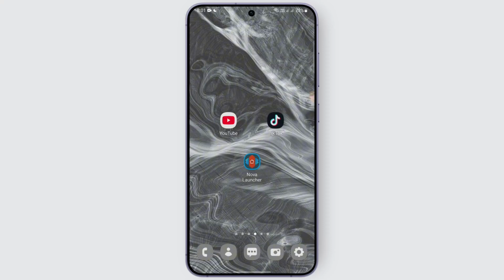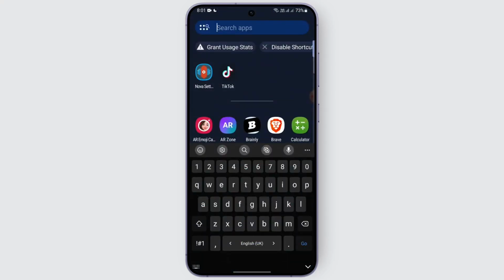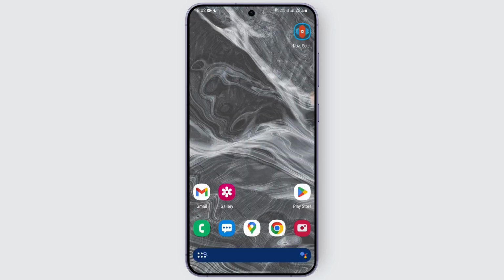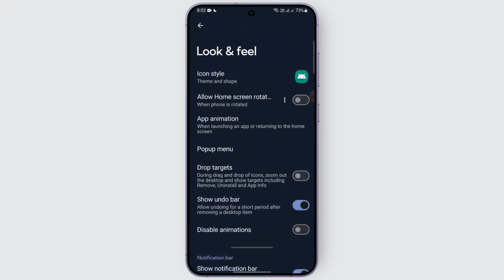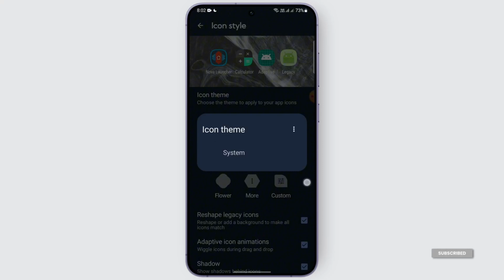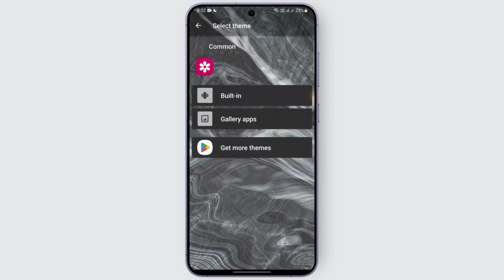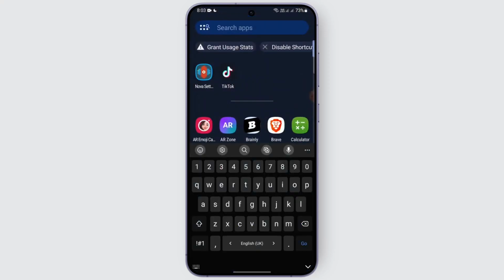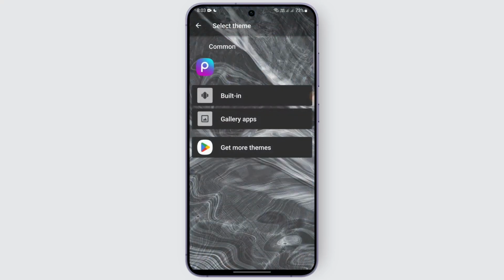How to Change your App icon on Android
Learn how to change your app icons on Android with this easy guide! This video will walk you through different methods, including using built-in launcher settings, downloading third-party launchers, or applying icon packs to customize your home screen. Whether you're asking, "How can I change my app icons on Android?" or looking for new ways to personalize your phone, this tutorial has you covered. Watch now to give your Android a fresh look with custom icons!

Timestamps:

00:00 How to Change Your App Icon on Android
00:10 Step-by-Step Guide to Customizing Android App Icons